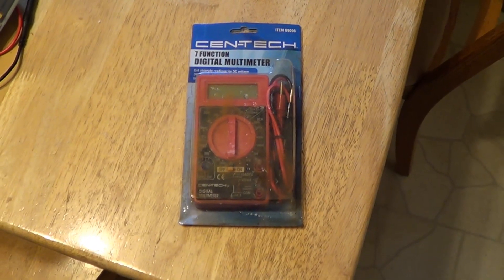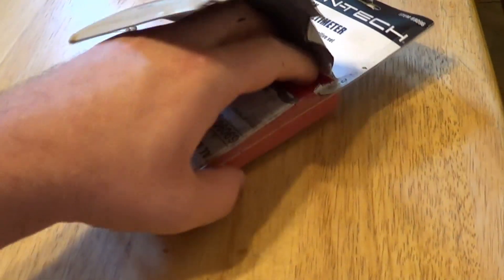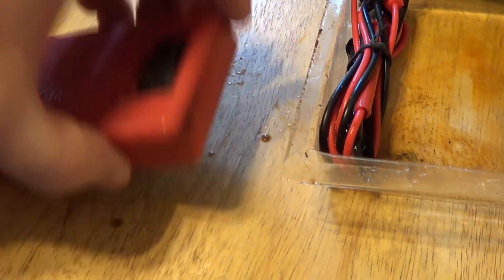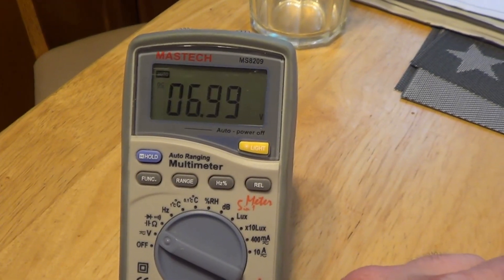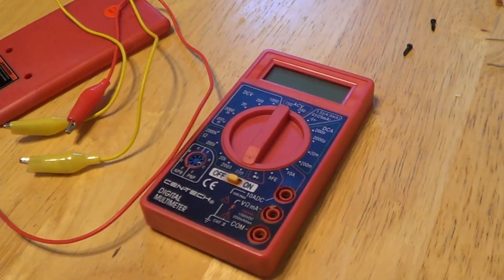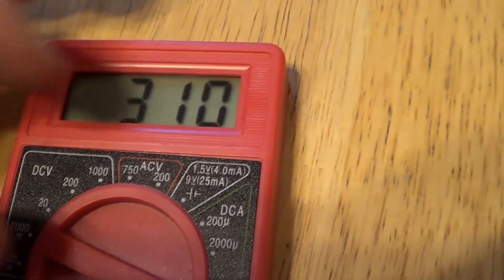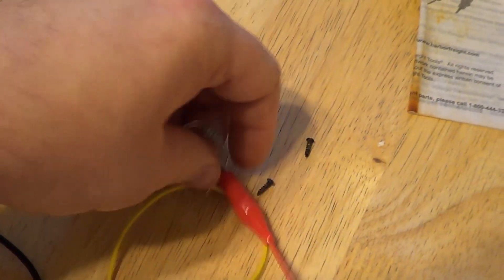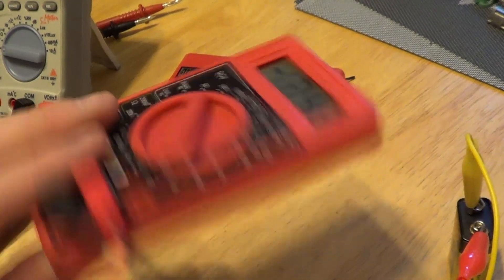Kitchen Table Electronics Resurrection: Cen-Tech "Freebie" 69096 Multimeter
Can a brand new multimeter left out in the elements come back to life? It's a pointless job, but someone's got to do it!

To restore power, I had to solder the positive battery lead right on to a circuit trace thin as the others visible in the video. This was a chore to say the least. As of this writing, I have arranged to leave the multimeter sitting in the sun for a few days.